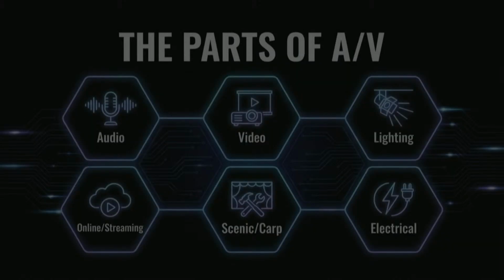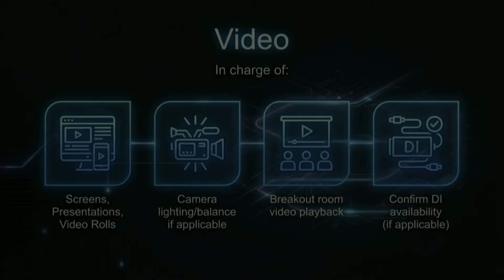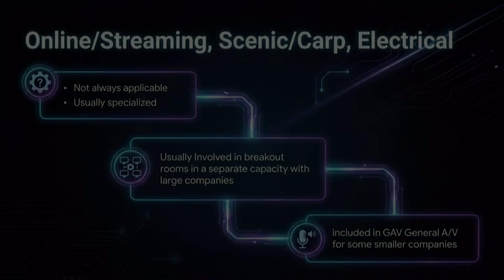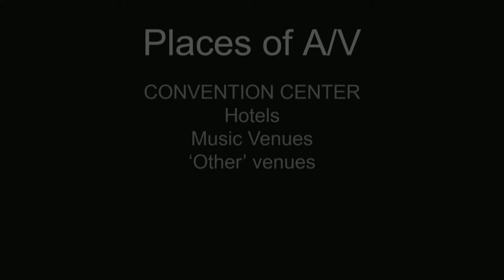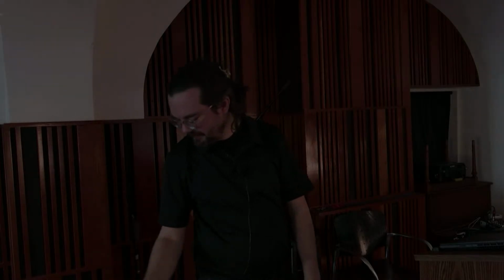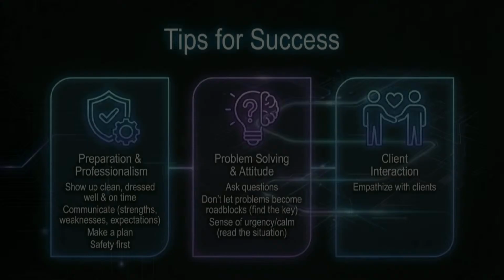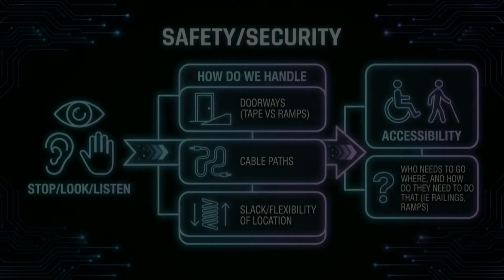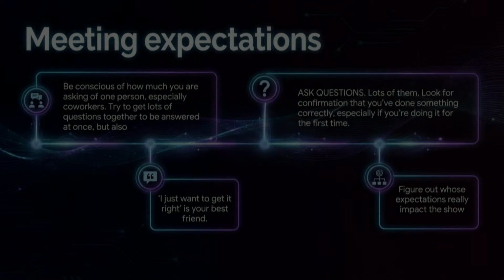Tech Lagniappe Live Stream